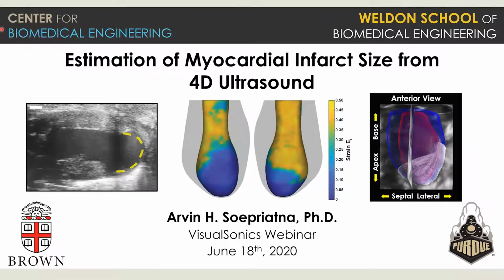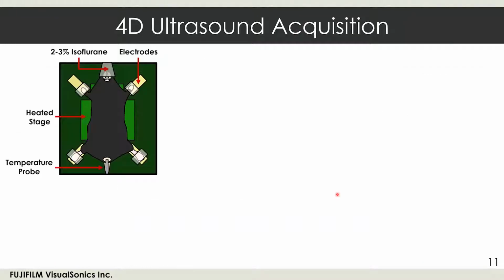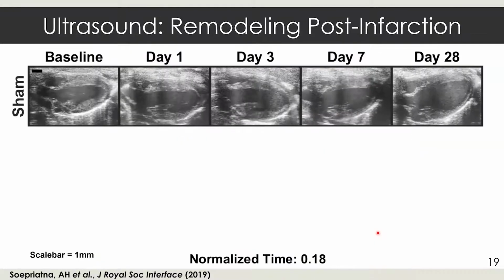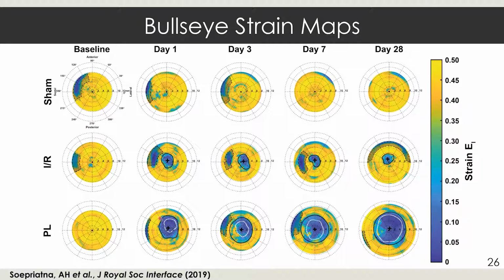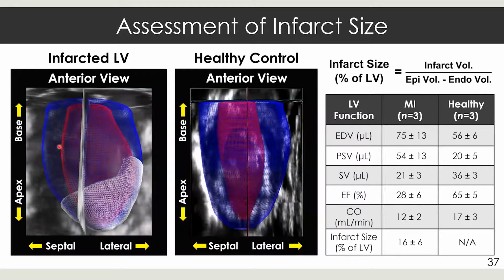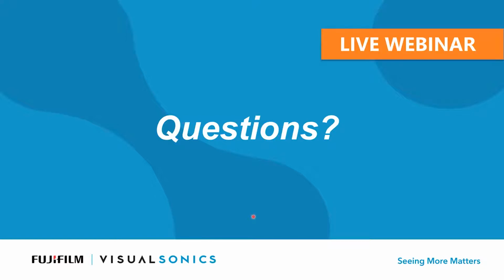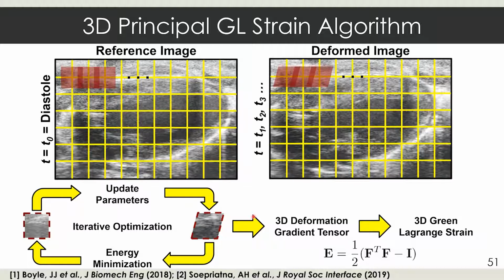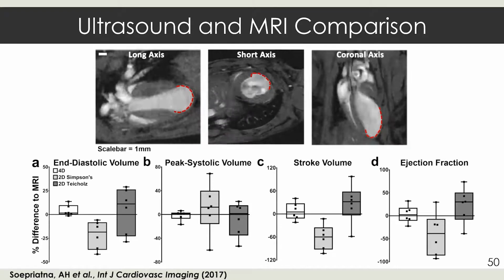June 2020: Characterization of Myocardial Infarct Size from 4D Ultrasound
This is a recording from a LIVE webinar conducted on June 18, 2020 presented by Arvin Soepriatna, PhD, Postdoctoral Researcher at the Center for Biomedical Engineering at Brown University in Rhode Island.

Coronary artery disease remains the leading cause of death in the world. Despite a strong positive correlation between infarct size and mortality rates, longitudinal monitoring of infarct expansion remains challenging. A reliable, noninvasive, and label-free method to quantitatively measure infarct size from 4D ultrasound data is therefore crucial in the study of infarct expansion. In this presentation, two different methods to estimate infarct size, a strained-based and geometry-based approach, will be discussed. Taken together, the presented work provides an infarct sizing workflow that enables infarct expansion studies, an important component when assessing post-MI remodeling.

Topics discussed during this webinar:
- 4D ultrasound can be used to non-invasively capture the geometries of asymmetrical infarcts and its corresponding border zones

- 3D strain mapping reveals a sigmoidal strain behavior at the interface of healthy and infarcted tissues, which can be utilized to estimate final infarct size

- Pros and cons of the two approaches to infarct sizing: strain-based vs. wall-thinning

- Q&A Session